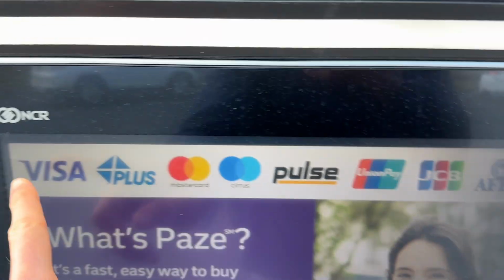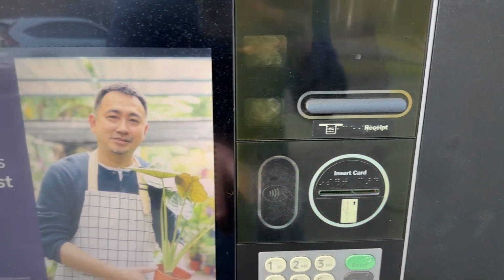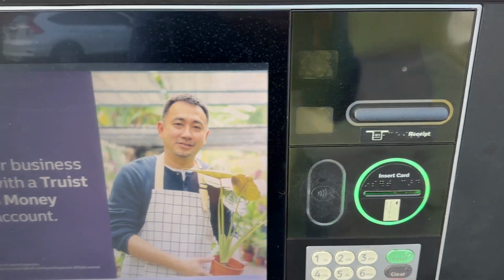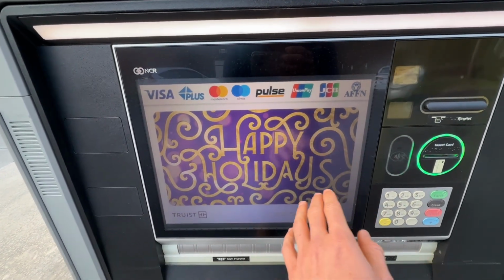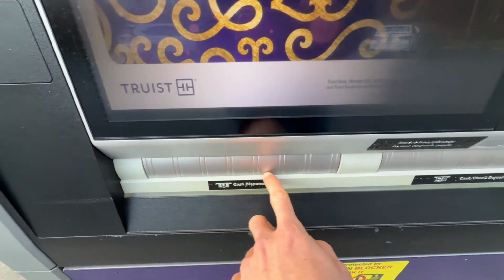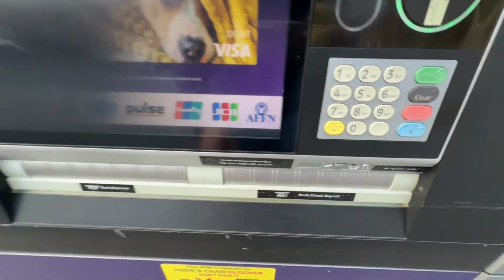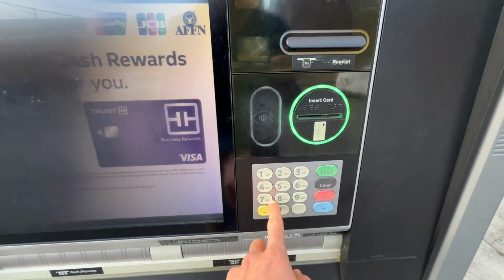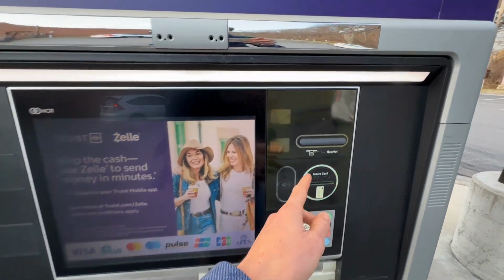How To Deposit Check At Truist ATM | How To Cash Check At Truist ATM 2026 - Full Guide